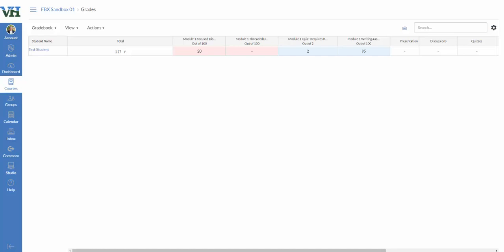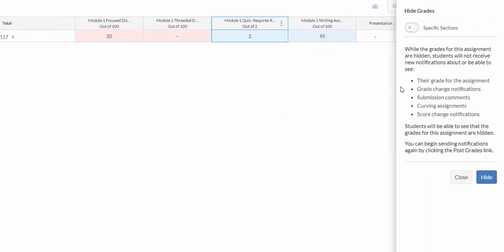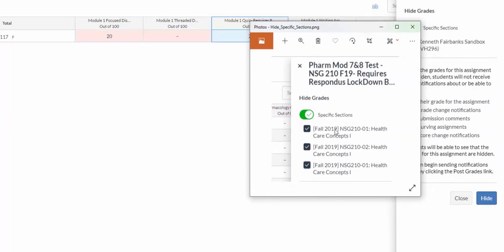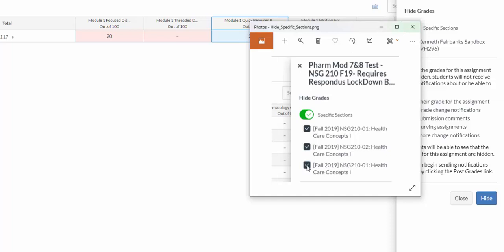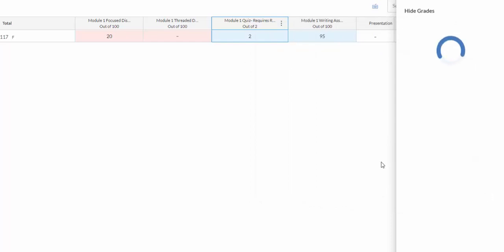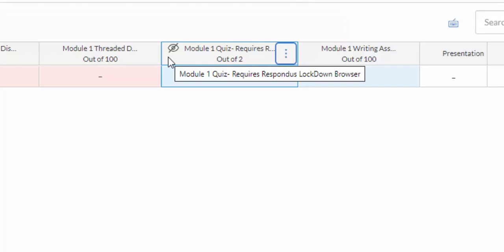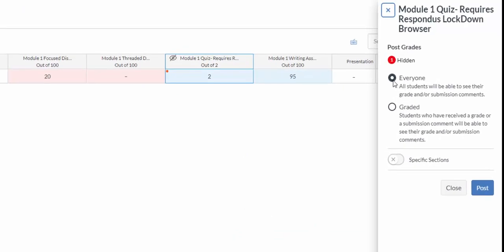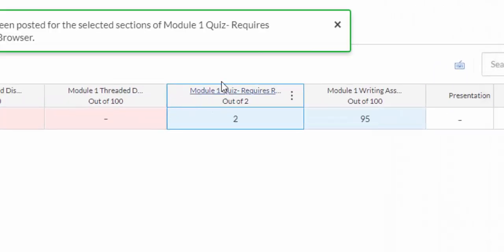Canvas - Hiding Grades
A short tutorial on how to hide grades in the Canvas Grade Center.